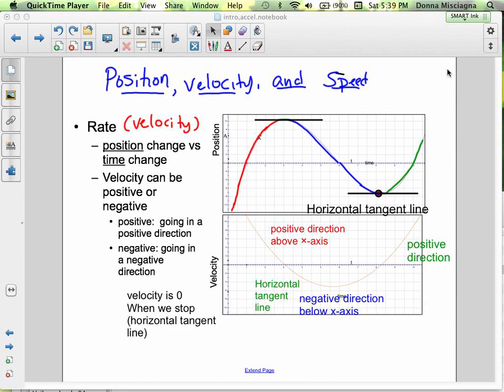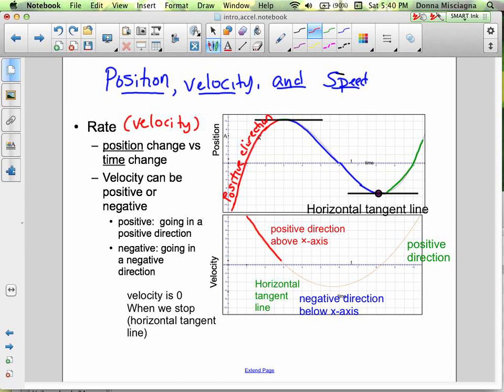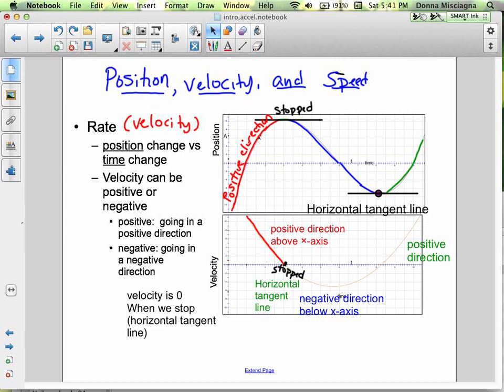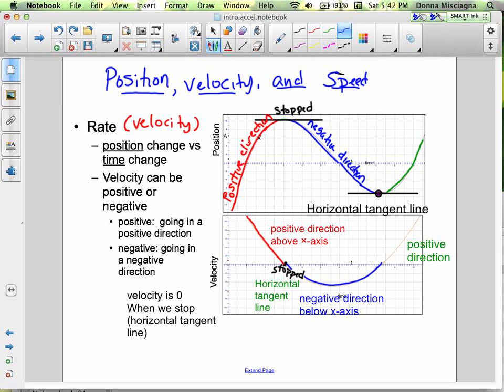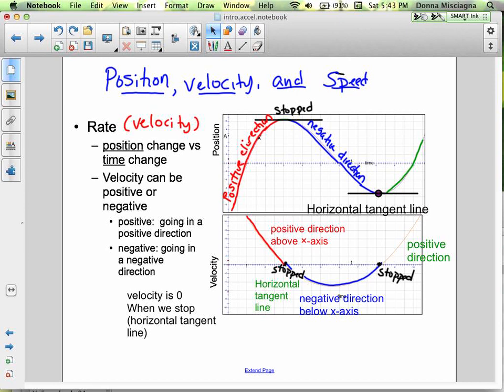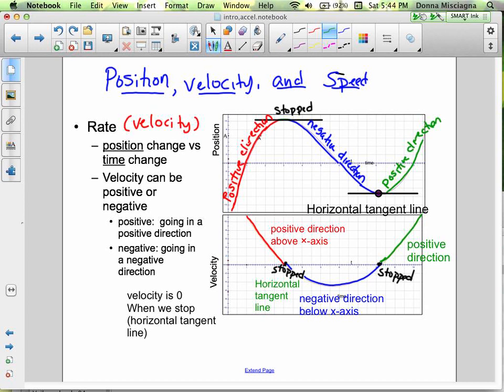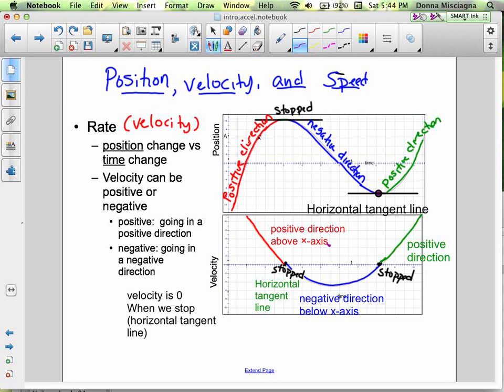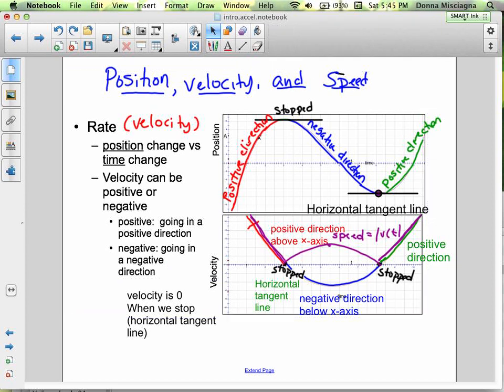Position, velocity and speed Broadband